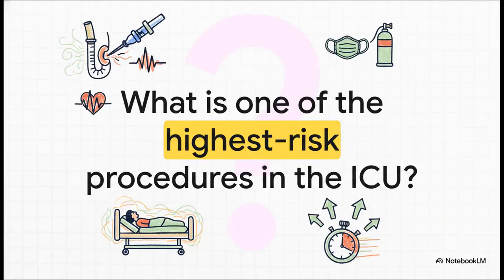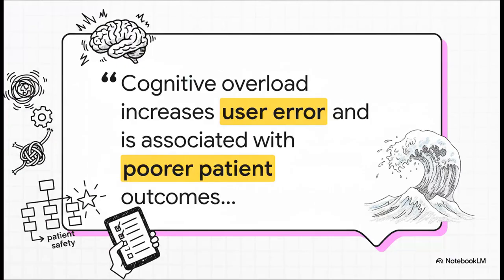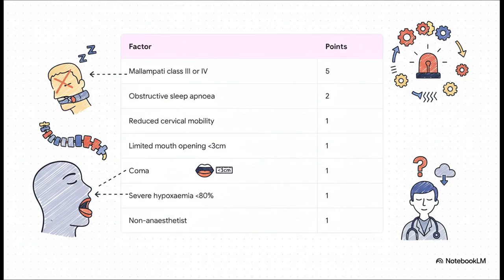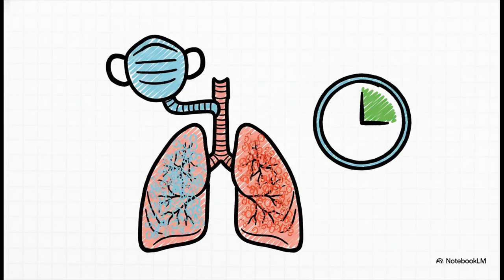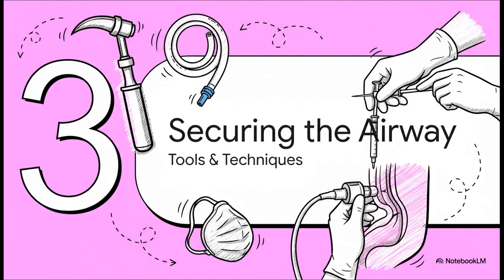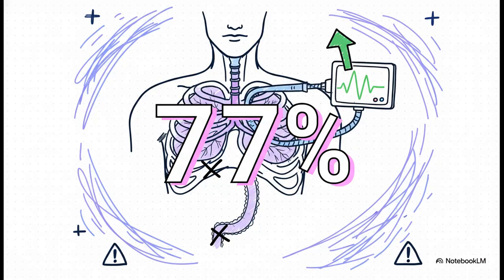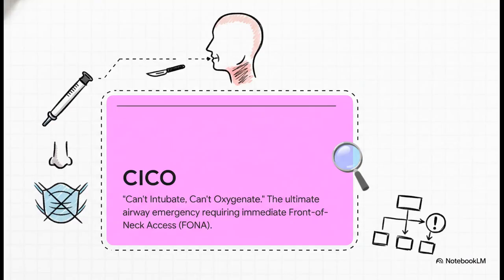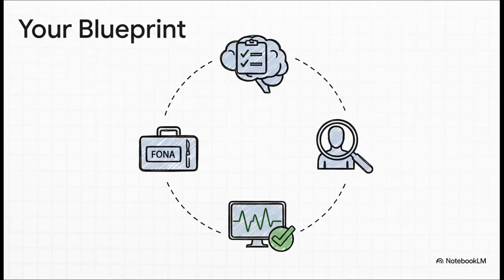Airway Management in ICU | Airway Module | Anaesthesia Review Hub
This video from Anaesthesia Review Hub discusses airway management in critically ill patients in the ICU. Topics include indications for intubation, physiological challenges in ICU airways, preoxygenation strategies, rapid sequence induction, choice of airway devices, difficult airway management, use of video laryngoscopy, and post-intubation care. Emphasis is placed on patient safety, complication prevention, and structured airway planning in the intensive care setting. This session is ideal for anaesthesia trainees, intensivists, and clinicians preparing for examinations and daily ICU practice.